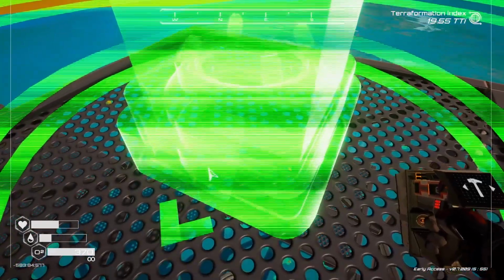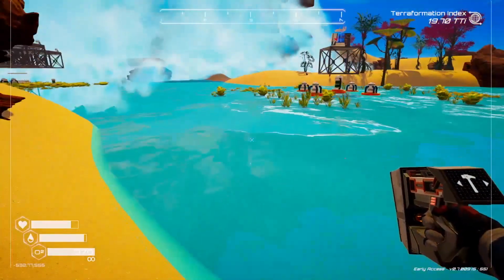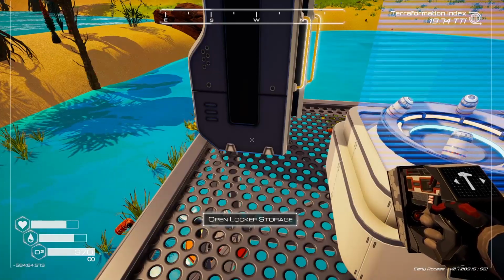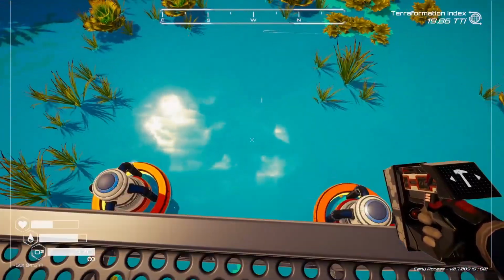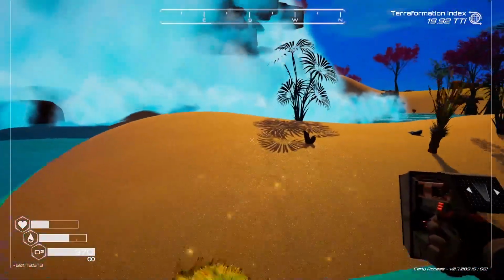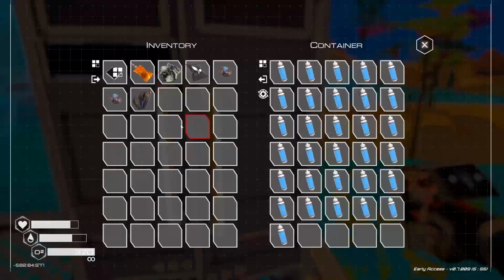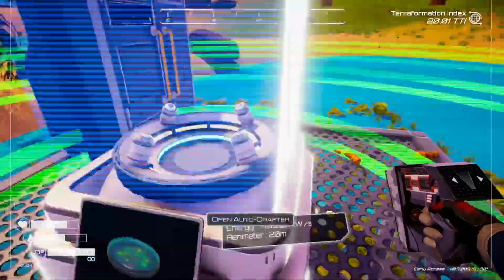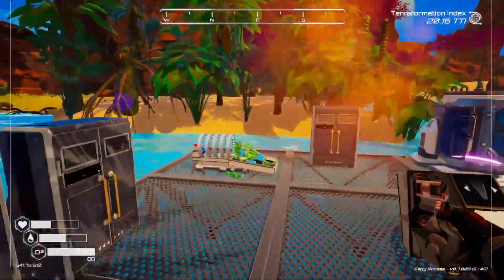Automated Algae Farm, An Experiment - THE PLANET CRAFTER Gameplay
This video is no longer relevant as the game has changed. The Space Trading patch indirectly fixed the Algae issues. Now drones are able to pick up the algae so we don't need to place autocrafters close to the algae anymore. It all runs smoothly now. :)

I will take another look at setting up a fully automated algae farm. Does it work better if we place the auto crafter at a higher elevation? Let's find out.

Chapters:

0:00 | Intro
5:20 | Test I
10:50 | Test II
16:09 | The conclusion
20:55 | A possible explanation

I go by 'Mud'. I love playing survival games but I am also open to other genres, as long as they require strategic thinking to some extent. Turn-based strategy games come to mind. I am cynical by nature and regularly throw in sarcasm for good measure.